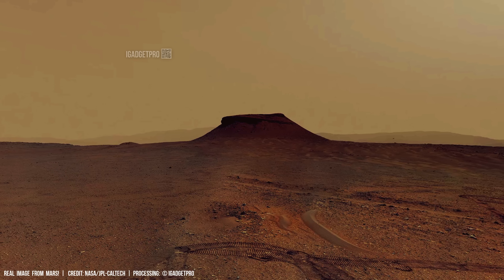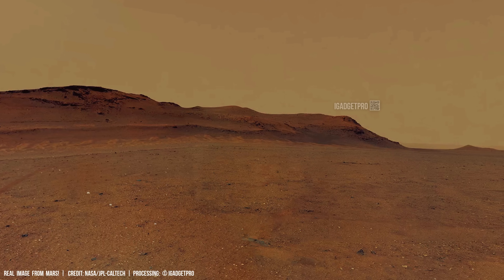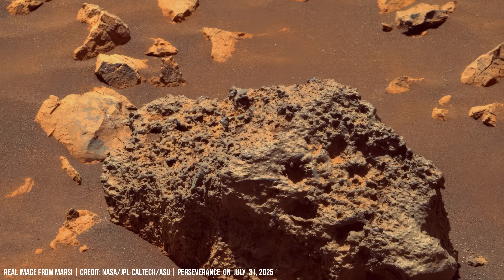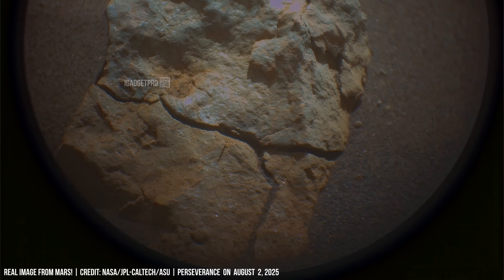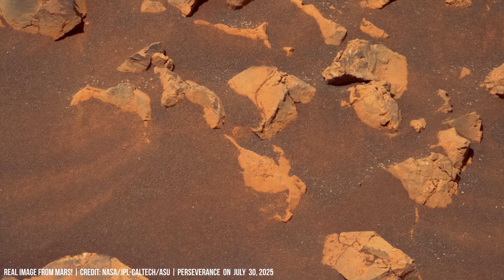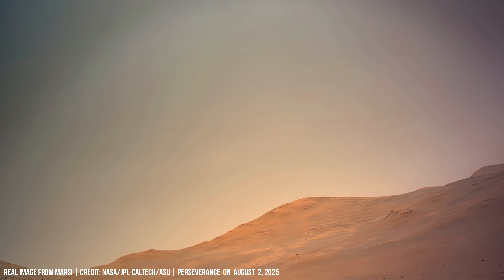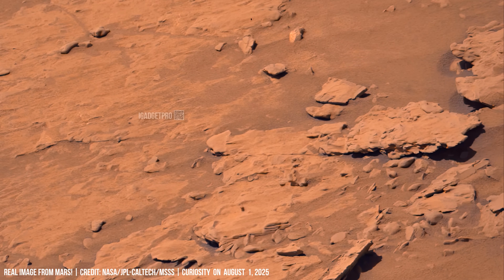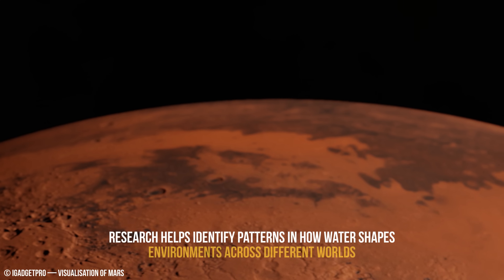The Silent Plains of Mars in 4K: Perseverance’s Lonely Path to the Red Horizon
Waves of sand stretch across portions of the Martian surface registered by NASA's Perseverance and Curiosity Mars Rovers, though texture and composition vary regionally. Analysis by Mars Express' orbital radar suggests an average particle size of around 0.25 millimeters in Martian sands. Dark pebbles interrupt the smoother terrain; their density is estimated to be approximately 40% greater than the surrounding sands, potentially indicating ancient rock fragments that resist erosion. These aren’t mere aesthetic anomalies — they represent data points in a larger geological research.

Mars, with its characteristic rusty hue due to iron oxide (Fe₂O₃) in the regolith, is shaped largely by aeolian processes. Wind erosion and deposition sculpt dune fields across the landscape. The average wind speed on Mars ranges from 2 to 10 meters per second, significantly lower than on Earth, but still capable of transporting sand particles over long distances. These dynamic processes contribute to the relative uniformity of Martian sands, which are typically composed of around 50% silt and 40% very fine sand, with other grain sizes present in smaller proportions.

SAND WAVES AND DARK PEBBLES ON MARS

The scattered dark pebbles complicate Martian picture. Analysis shows these are not merely eroded bedrock fragments; their composition points to a volcanic origin. NASA’s Curiosity rover identified basalt pebbles on Mars, which likely formed from lava flows with temperatures reaching approximately 1200°C. This supports hypotheses involving past hydrothermal systems, where geothermally heated water may have created localized environments suitable for early microbial life.

Orbital radar mapping by missions like Mars Express reveals surface topography and layering patterns, suggesting past tectonic or volcanic activity, with estimated crustal movement rates averaging less than 0.1 cm per year. The distribution and composition of these dark pebbles offer clues about ancient eruptions and possible hydrothermal systems that could have sustained life.

HIDDEN WATER ICE AND ANCIENT OCEANS

The Martian polar ice caps contain an estimated 1.5 million cubic kilometers of frozen water, while subsurface ice — particularly at mid-latitudes — is believed to be even more abundant. This points to significant geological and atmospheric changes over time, including the evaporation of ancient oceans more than three billion years ago. Could life have once thrived in a Martian environment now considered inhospitable?

Orbiting spacecraft like the Mars Reconnaissance Orbiter capture high-resolution imagery with a spatial resolution of up to 0.25 meters per pixel, while rovers such as Curiosity use instruments like ChemCam to analyze rock and soil samples via laser-induced breakdown spectroscopy (LIBS). Remote sensing with in situ exploration, provides a layered understanding of the Martian surface.

Timecodes
0:00 - Intro: Martian Landscape and Rover Mission
1:15 - Rover Tracks and Surface Exploration
2:30 - Ancient Water: Radial Erosion Patterns
3:45 - Sedimentary Deposits and Martian Plains
5:00 - Fractured Rocks and Geological History
6:15 - Sand Dunes and Wind-Shaped Terrains
7:30 - Minerals and Rover Analysis
8:45 - Biosignature Search and Martian Silence